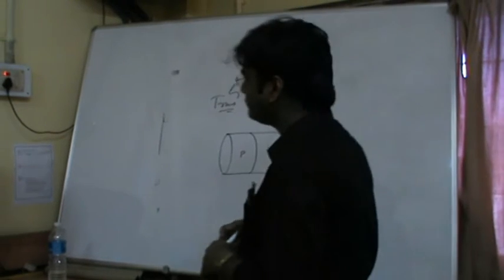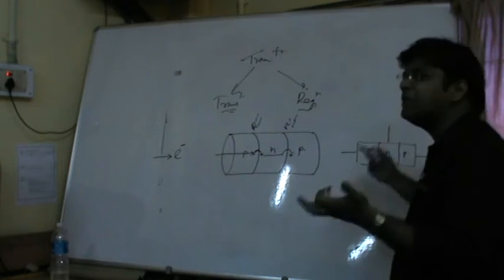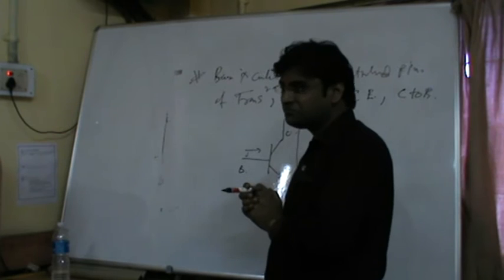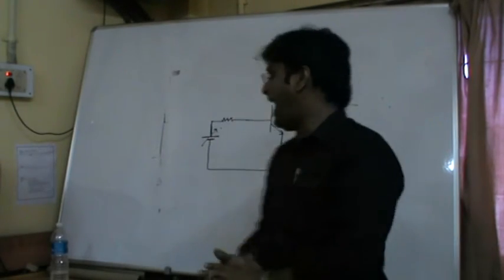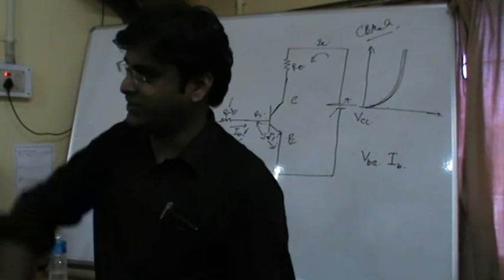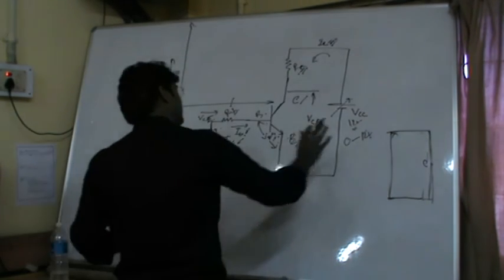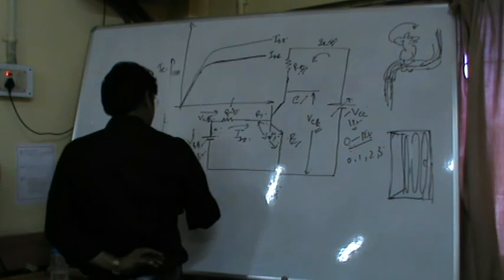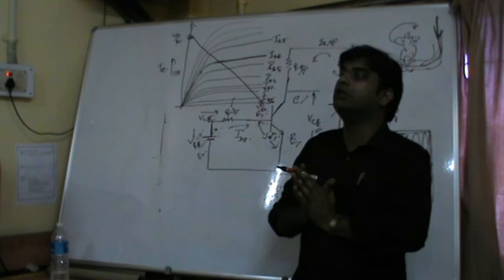Concept of Transistor ("Live Class Video Series")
It is a very easy concept of Transistor. Hope you can easily understand about it. "Live Class Video Series".